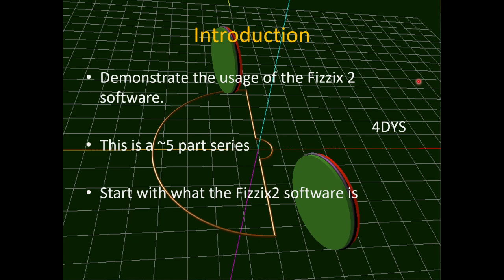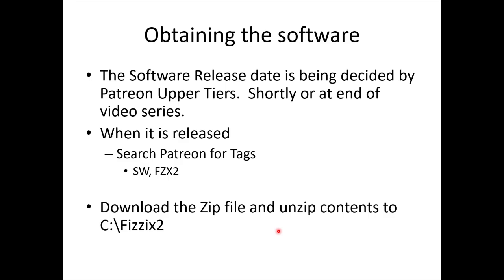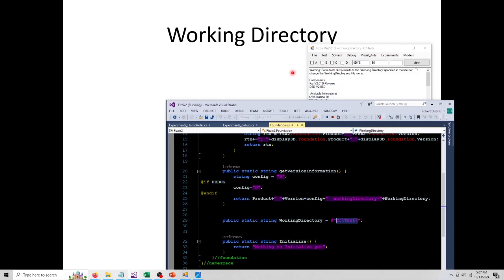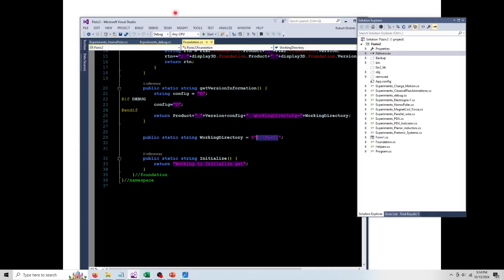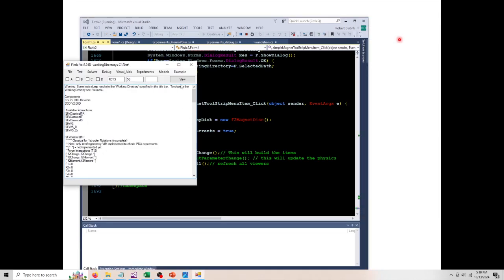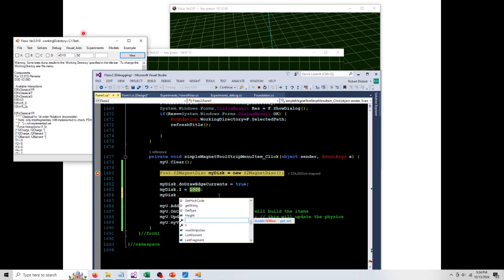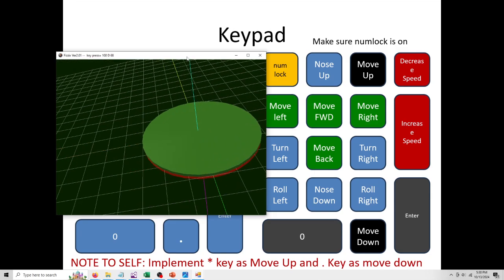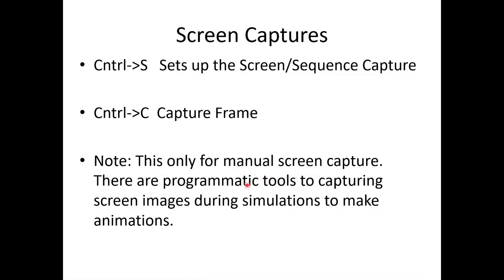FZX2 01: Fizzix2 EM field simulation software introduction used for Ethereal Mechanics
1st of a 5 part series explaining how to install Fizzix2.  Later episodes explain how to setup experiments and make measurements.